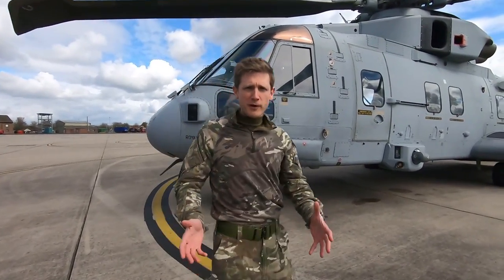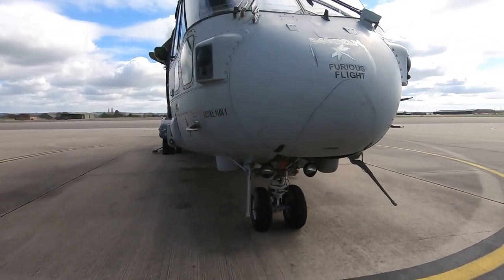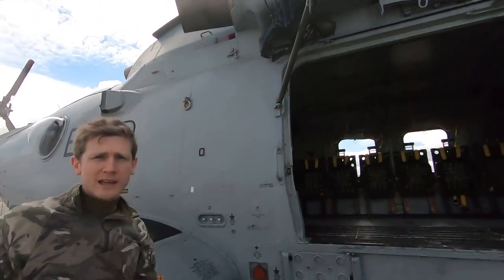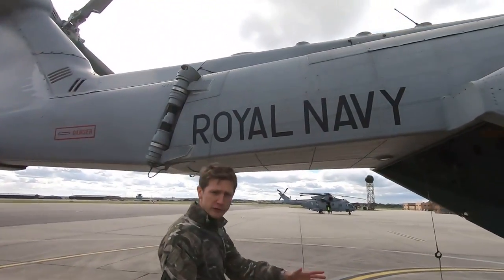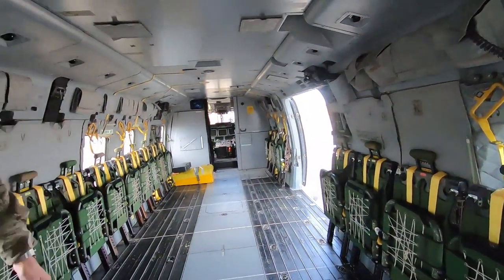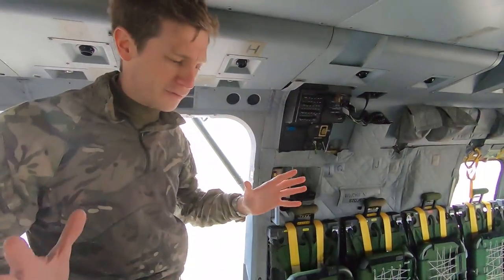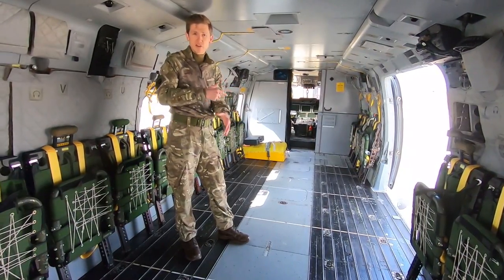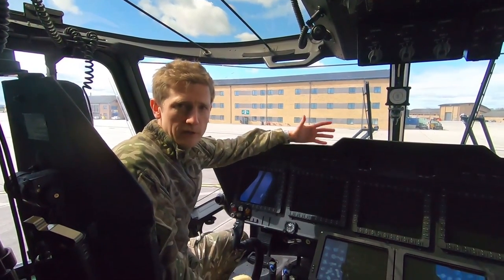Guide to the Merlin Mk4 helicopter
Lt Tom Lennon of 845 Naval Air Squadron provides a walk-around guide to the Merlin Mk4 helicopter deployed to the Caribbean with RFA Argus in the disaster relief and medical support role